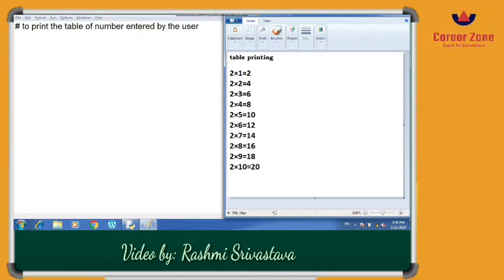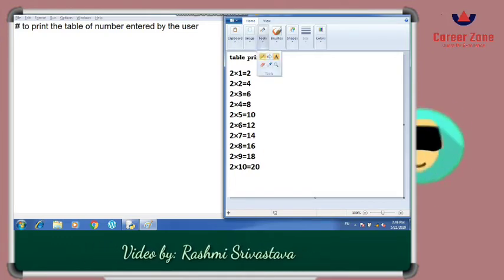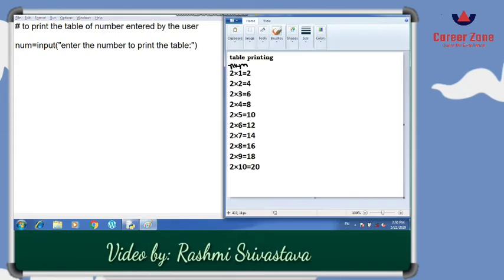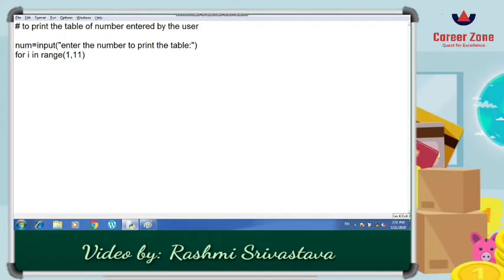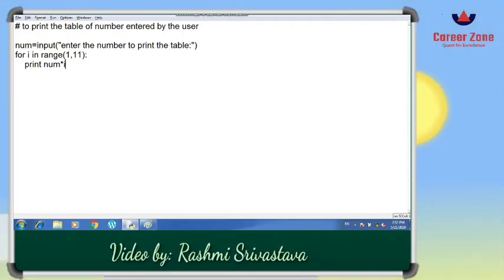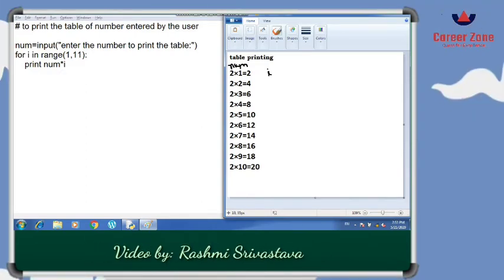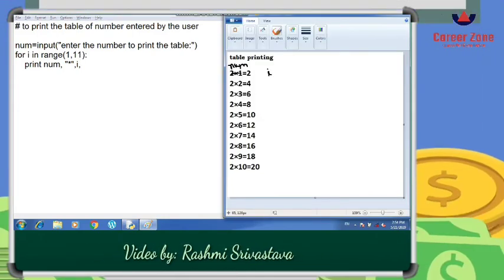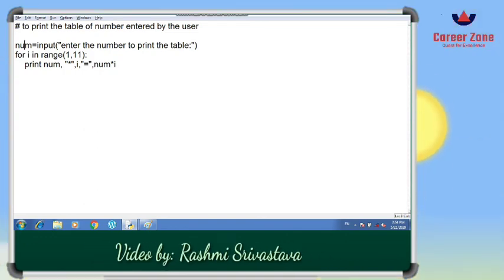Python programs | Table printing | Beginners | Students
This python tutorial will help you to print the table of numbers entered by the user.

Here we will use for loop to print the table of numbers.

For more tutorials on python --